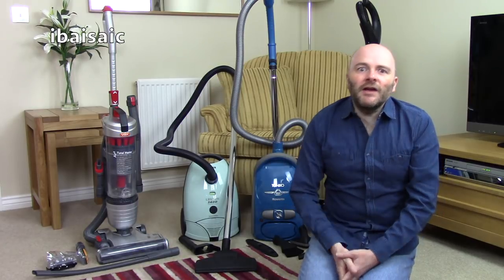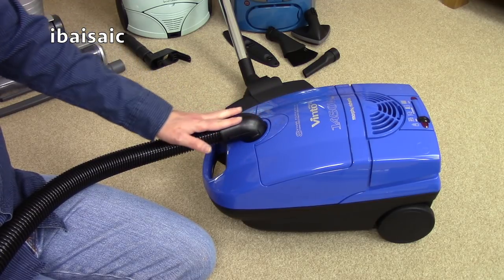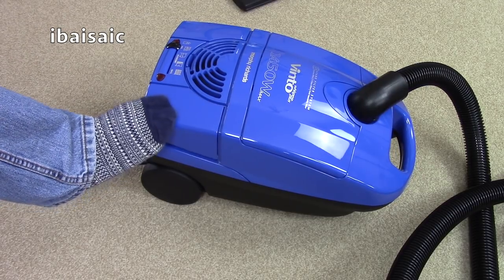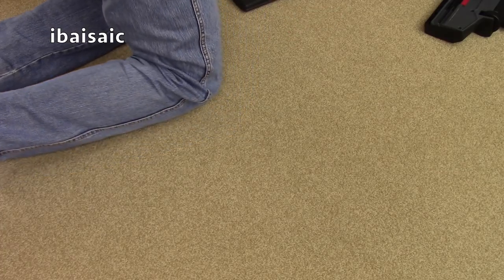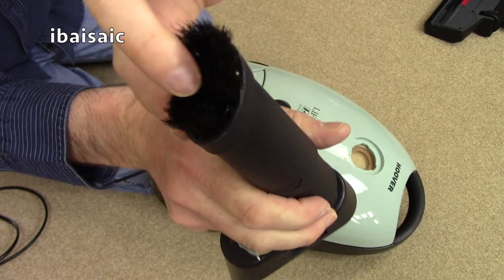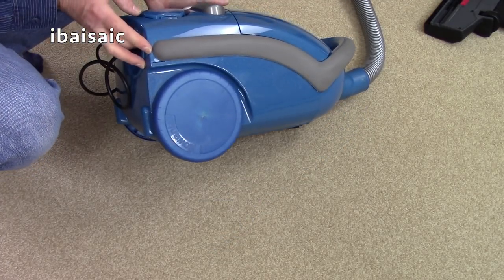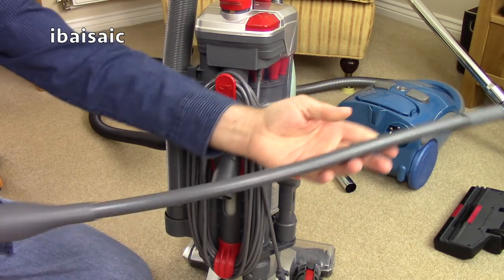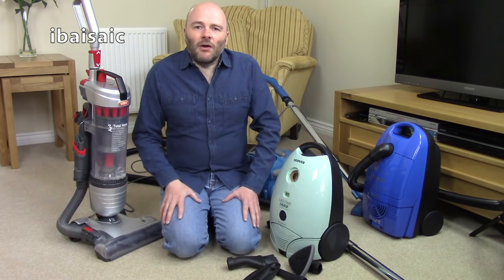The Great ibaisaic Vacuum Cleaner Sale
Can't even give them away! All off to RSPCA or British Heart Foundation charity shops this weekend.